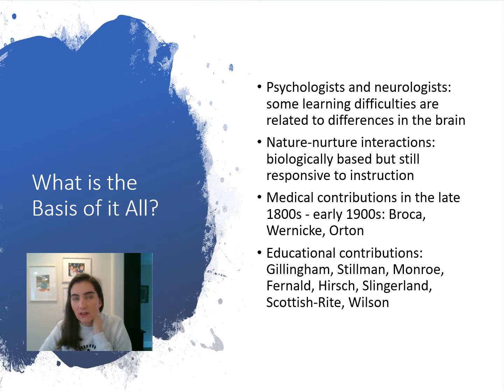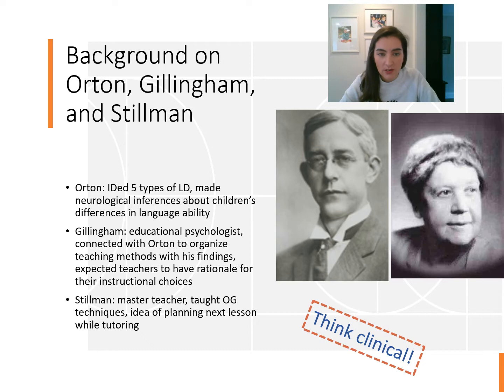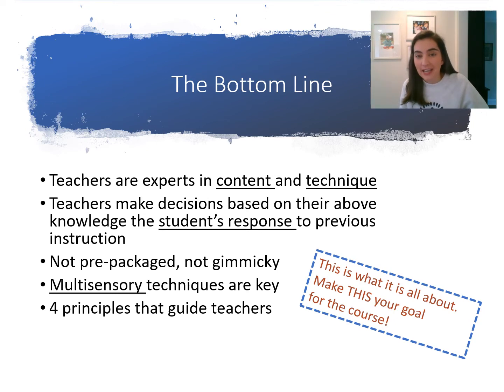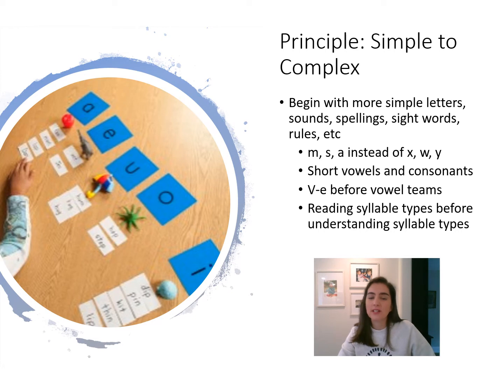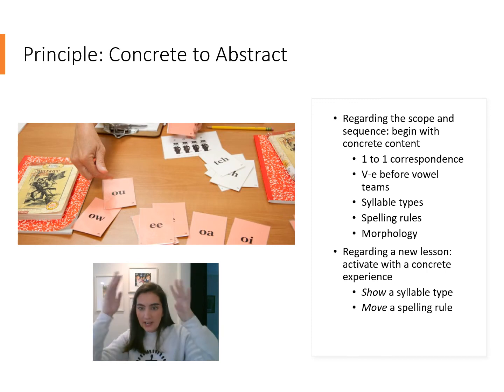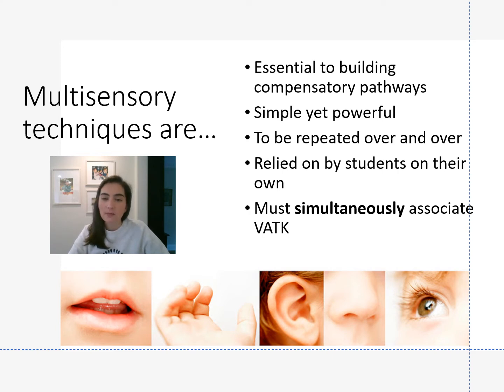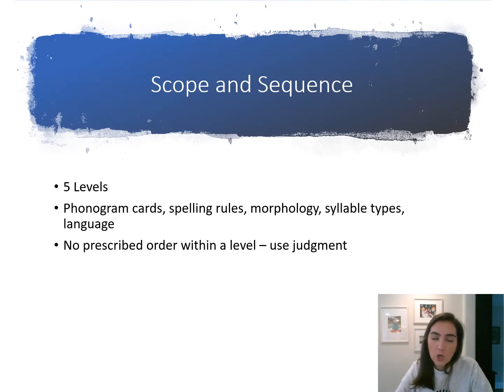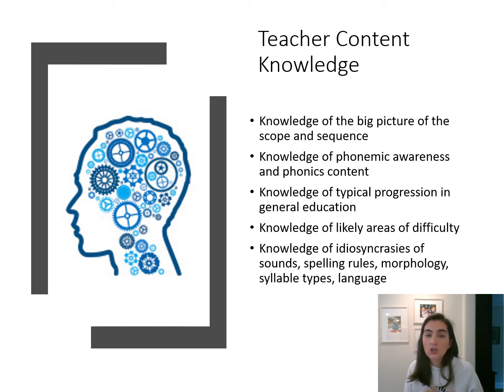EDU 640 Week 1 OG and Structured Literacy